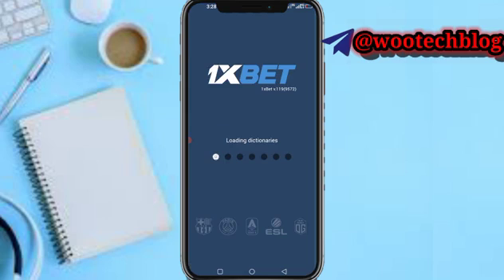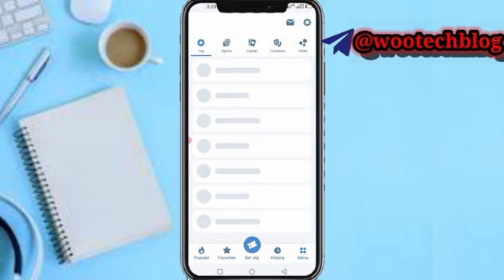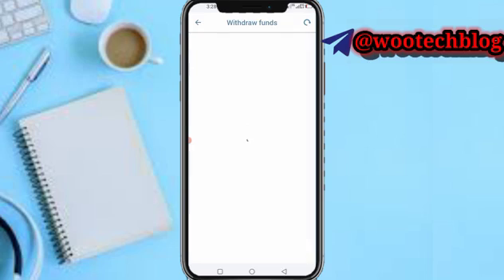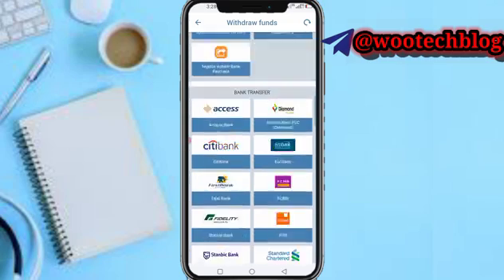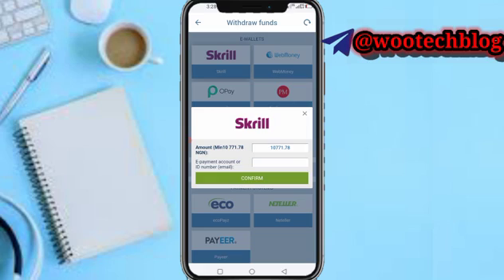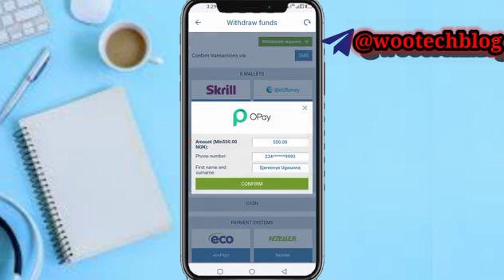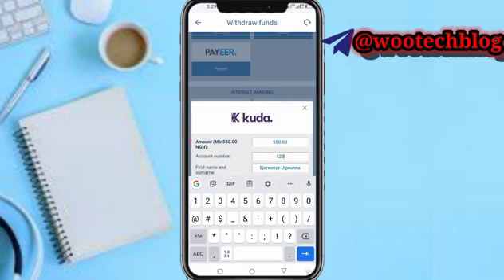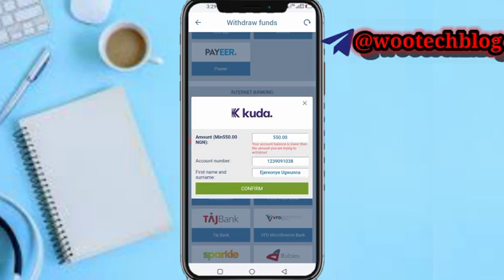How To Withdraw From 1xBet | Make Withdrawal On 1xBet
Welcome to our comprehensive tutorial on how to withdraw funds from 1xBet easily. In this step-by-step guide, we will walk you through the entire process, ensuring a hassle-free withdrawal experience. Whether you're a beginner or an experienced user, we've got you covered.

🎯  Let's get started! In the beginning, we'll show you how to access your 1xBet account and locate the withdrawal section. We'll guide you through the various options available, ensuring you choose the most suitable method for your needs. With our guidance, you'll be withdrawing your winnings in no time!

1xBet Registration Link

?sub_confirmation=1

Twitter Handle

🔑 Related Keywords 🔑